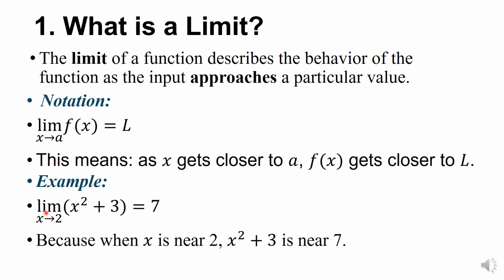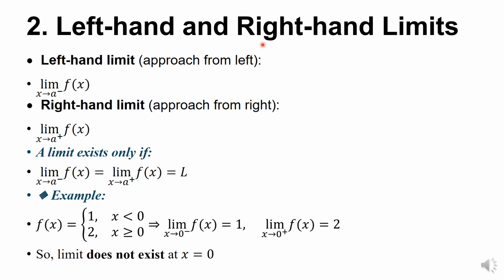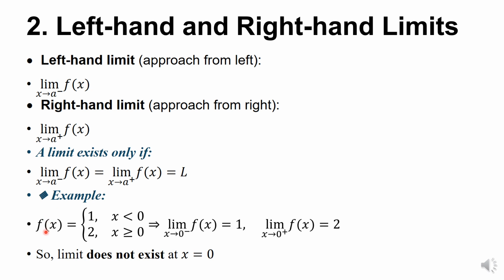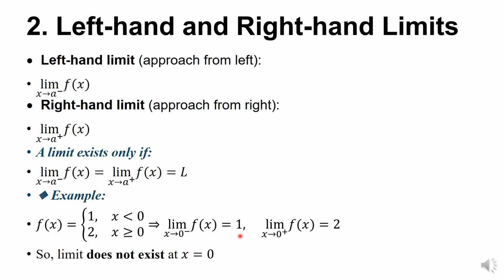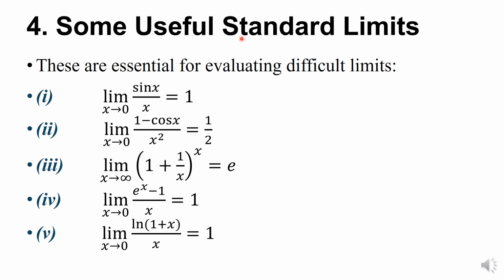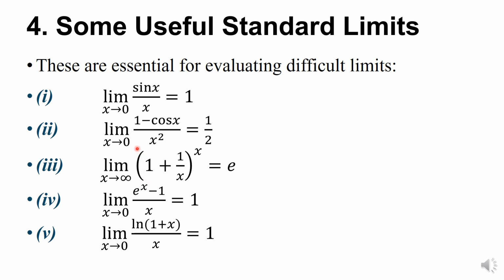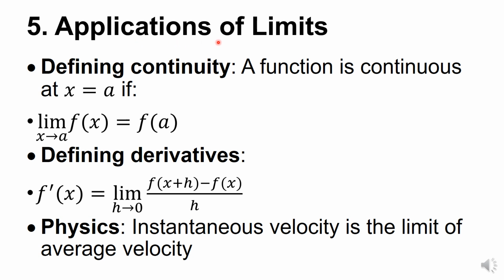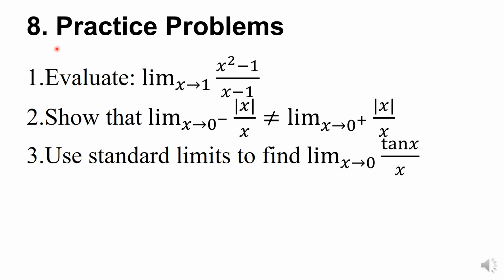Introduction to limit